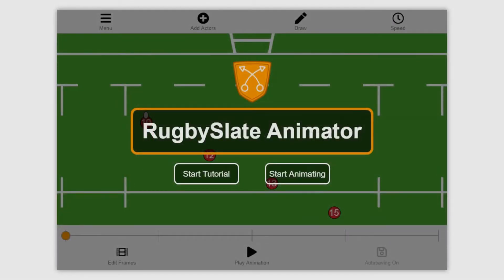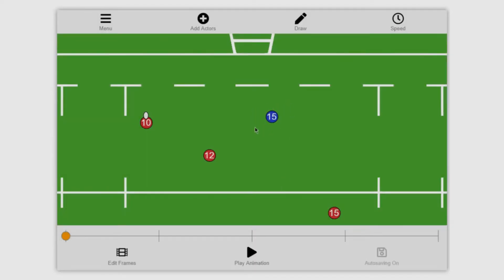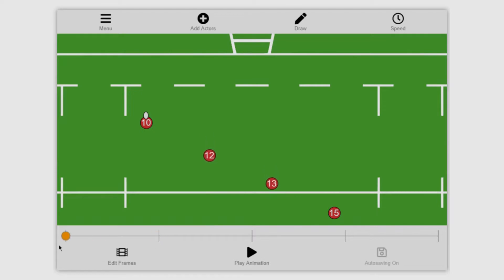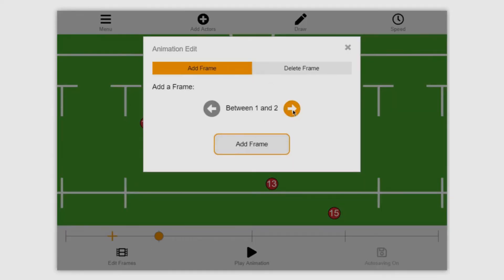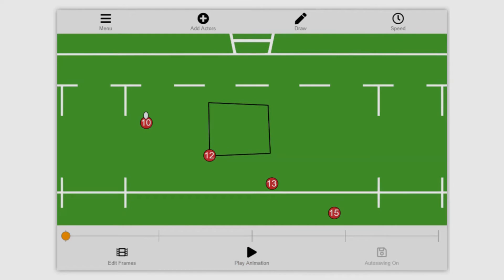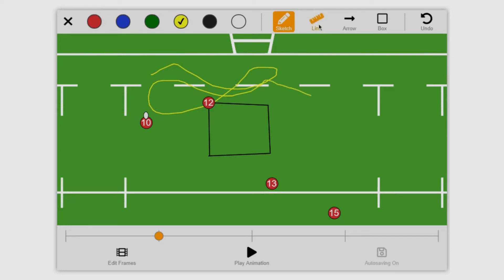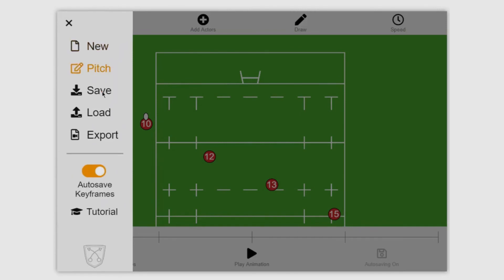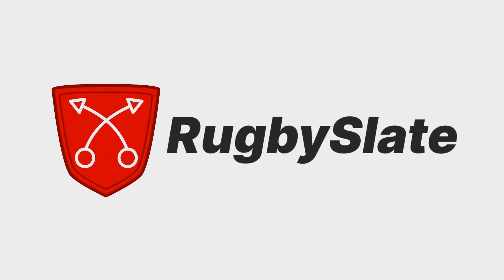RugbySlate Animator Tutorial - Introduction to the Animator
An introductory video for how to use the RugbySlate Animator.
In this video we will show you how to use the tool so you are able to start creating your own animations.